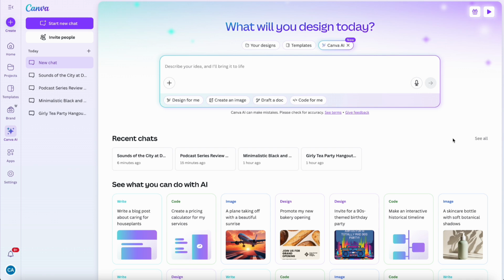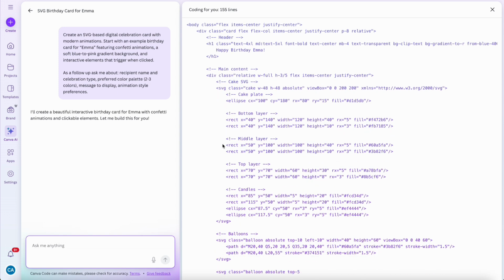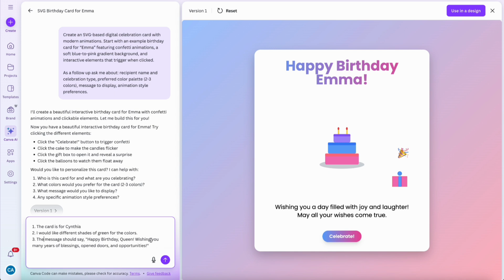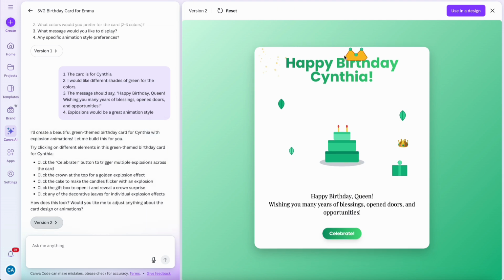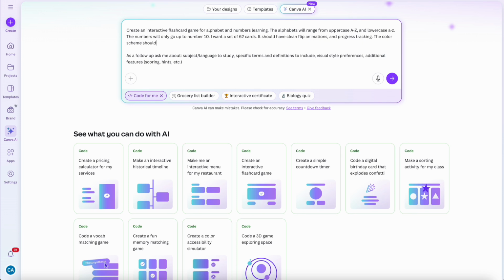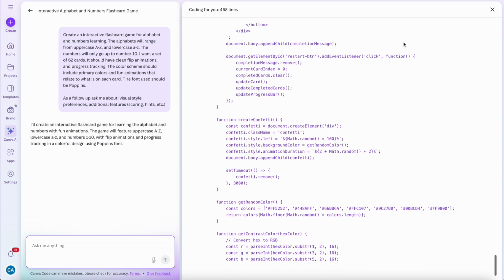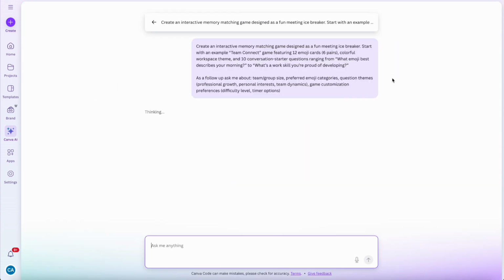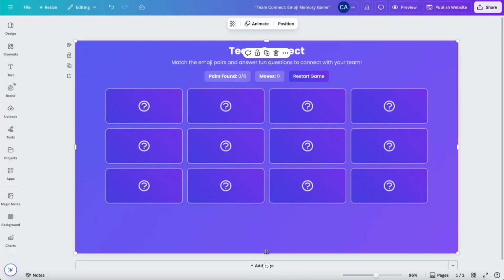How to use CANVA CODE | S1 E15 | Make It Your Own Design Academy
Today, I'm showing you how to use the "Canva Code" feature, one of the newest Canva launches as a result of Canva Create: UnCharted. I'll use it to create a digital birthday card and some alphanumeric flashcards for kids.